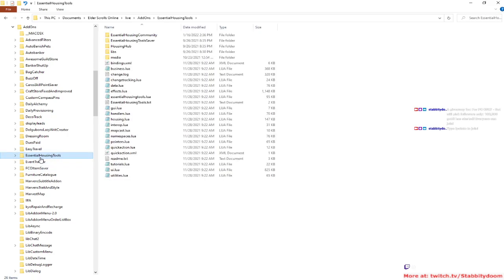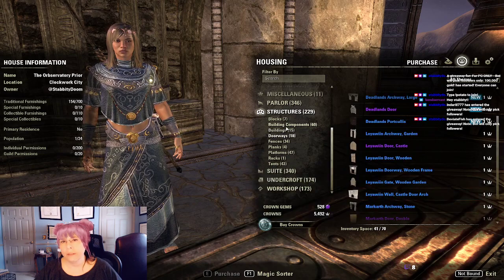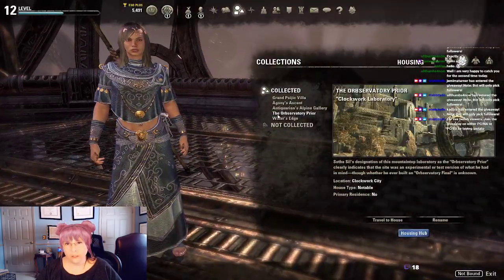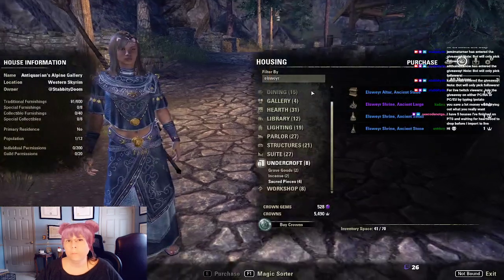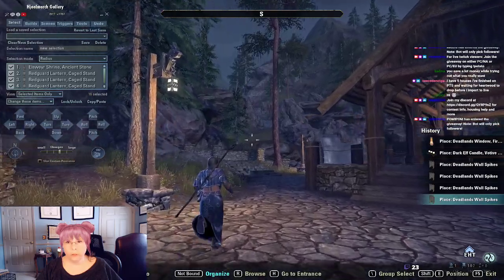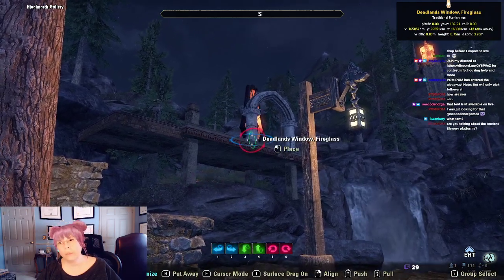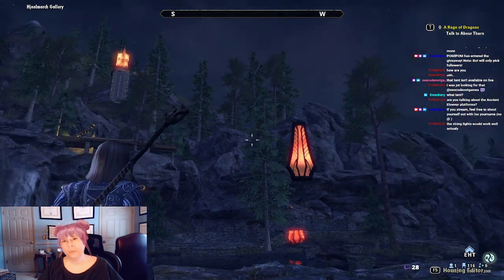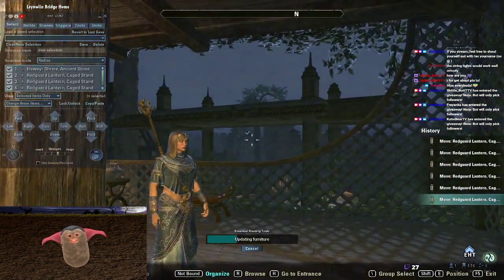1/16/22 ESO - part two. how to build on the PTS